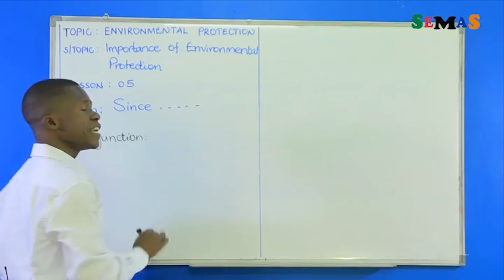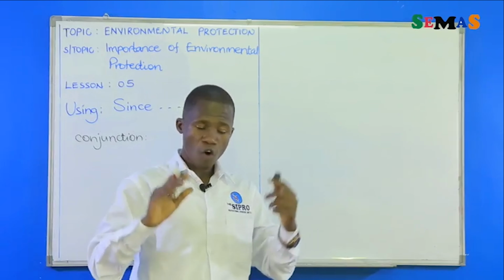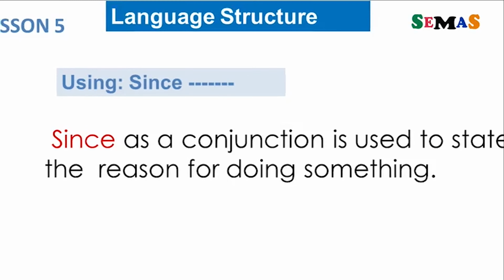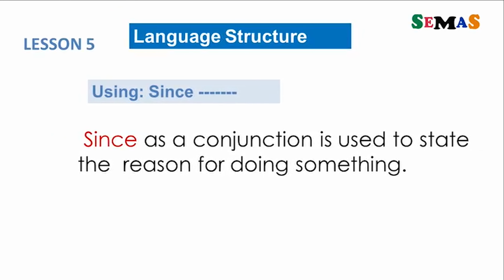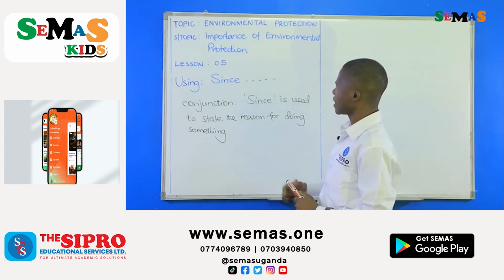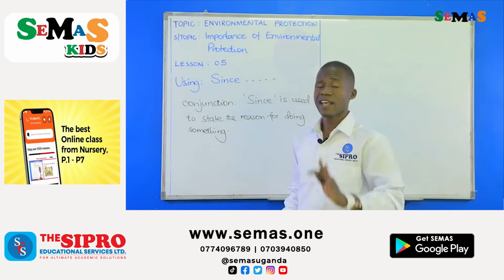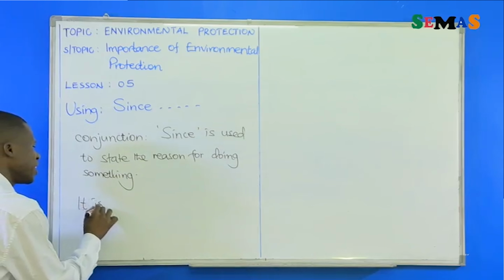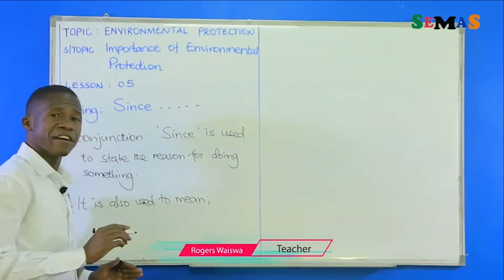Learn how to use Conjunction "Since "when starting the sentence.